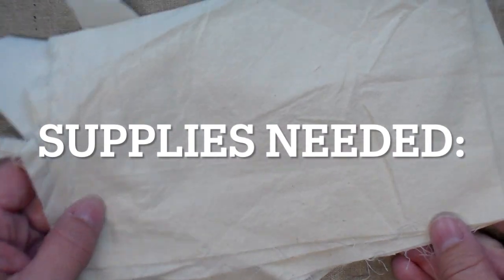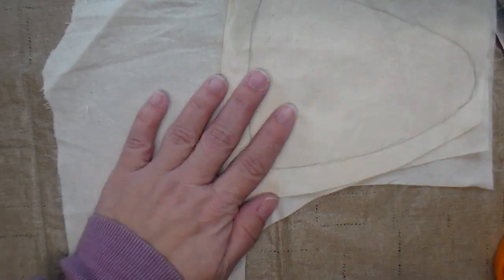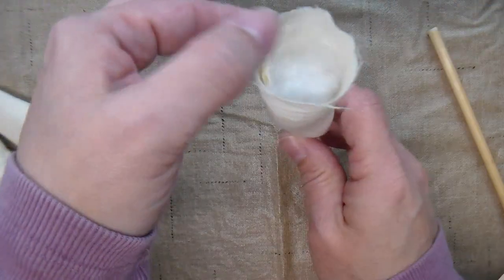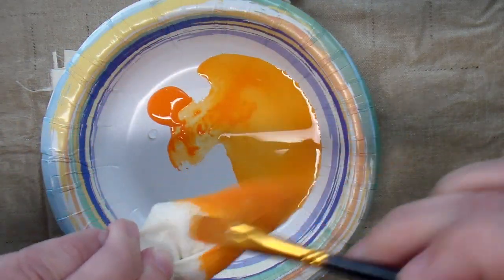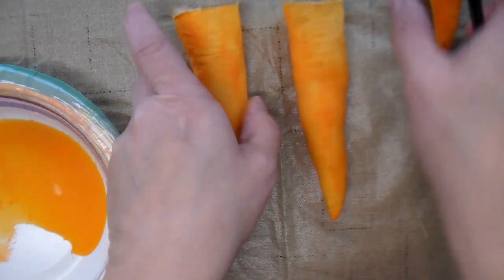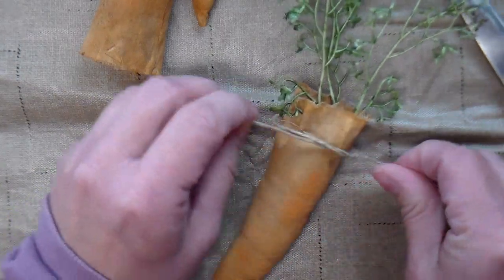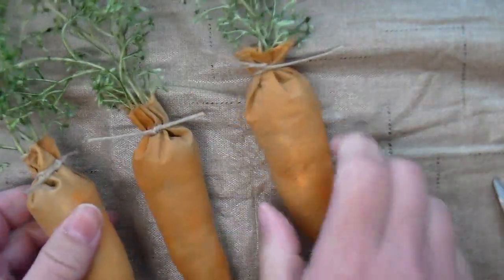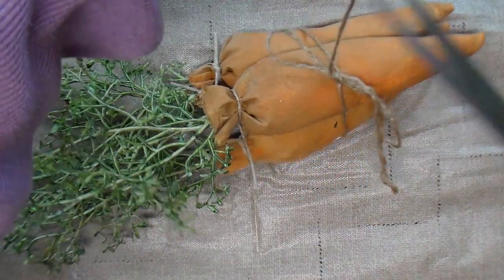DIY Primitive Easter Crafts: Painted Fabric Carrots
Learn how to DIY these cute primitive painted fabric carrots for Easter.  You can bundle them together or leave them separate. The painted primitive carrot crafts are perfect for decorating your country farmhouse for spring and Easter.

RESOURCES

Muslin Fabric